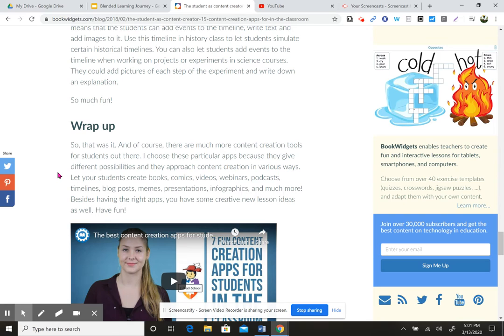BL Journey Creation Tools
Welcome to Blended Learning Travel: Your Personal Guide to Digital Journeys. Meghann Weis, your Blended Learning Coordinator, is here to help you read your map, pack you backpack, choose tools to document your journey, and even load your camper van! This video focuses on the creation tools that exist and why we need to use them to document our learning journey. Be sure to follow the link below to a helpful article referenced in the video about 15 different creation tools to try in the classroom. No need to try ALL of them. Just pick one or two to learn and give your students some free time to explore the capabilities before assigning an actual project.

Also, please sign up for a free Wakelet account to check out my collections below for Book Creator, Seesaw, and FlipGrid.